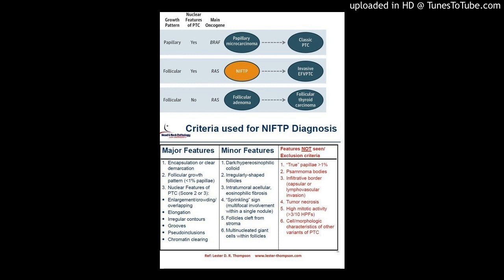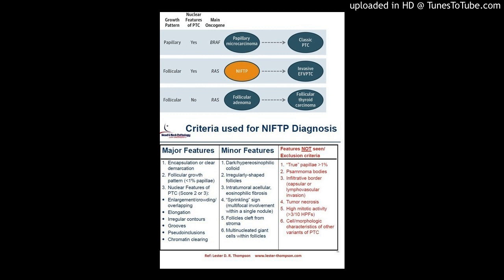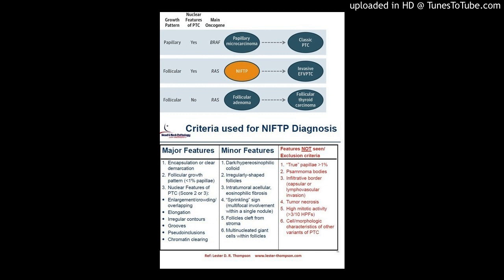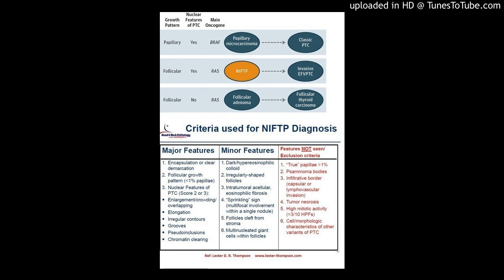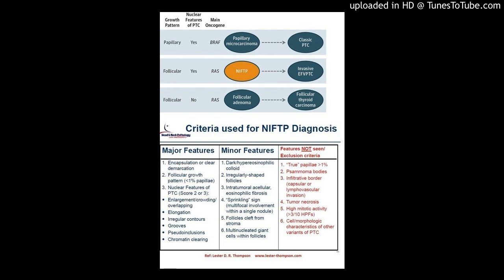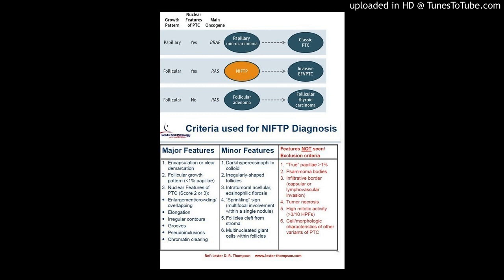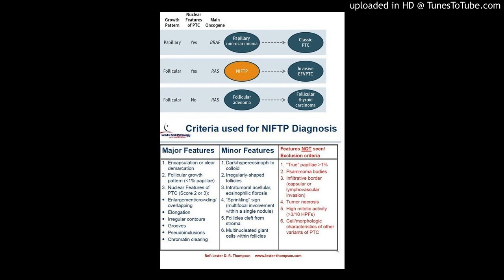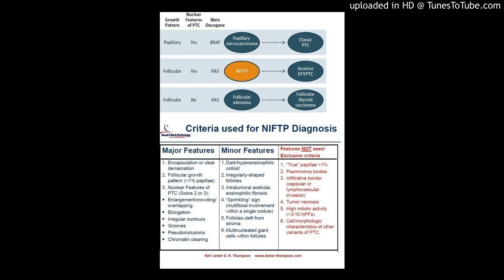Noninvasive follicular thyroid neoplasm with papillary-like nuclear features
Diagnosis
Pathologic diagnostic criteria:
Inclusion criteria
Major features:
Encapsulation or clear demarcation
Follicular growth pattern with less than 1% papillae
If solid, trabecular or insular patterns seen; these in total should be less than 30% of the total tumor volume
No psammoma bodies
Nuclear features of papillary thyroid carcinoma (enlargement, crowding / overlapping, elongation, irregular contours, grooves, pseudoinclusions, chromatin clearing), nuclear score should be 2 or 3
Minor features:
Dark colloid
Irregularly shaped follicle
"Sprinkling sign"
Follicles cleft from stroma
Multinucleated giant cells within follicles
Exclusion criteria:
Any capsular or vascular invasion, but if the whole capsule has not been examined thoroughly then the default diagnosis is still noninvasive encapsulated FVPTC (EFVPTC) and it is NOT a NIFTP
True papillary structures in more than 1% of tumor volume, psammoma bodies, infiltrative border
Tumor necrosis (not associated with FNA), increased mitoses (defined as at least 3 per 10 HPF)
Cell / morphological characteristics of any other papillary thyroid carcinoma variant (e.g., tall cell, columnar cell, cribriform-morular, diffuse sclerosing, etc.) or oncocytic lesion (JAMA Oncol 2016;2:1023)
Prognostic factors
Excellent, based on an international, multidisciplinary, retrospective study in which all 109 participants with noninvasive EFVPTC were alive with no evidence of disease at a median followup time of 13 years (JAMA Oncol 2016;2:1023, Mod Pathol 2016;29:698)
Gross description
Well circumscribed encapsulated solid nodules (Head Neck Pathol 2011 Mar;5:51)
Microscopic (histologic) description
Nuclear features of papillary thyroid carcinoma present
Each category is assigned a score of 0 or 1, resulting in an overall score between 0 - 3, where a total of 0 - 1 is not diagnostic of NIFTP and 2 - 3 is diagnostic of NIFTP
Size & shape: nuclear enlargement / overlapping / crowding, elongation
Nuclear membrane irregularities: irregular contours, grooves, pseudoinclusions
Chromatin characteristics: clearing with margination / glassy nuclei
Fibrous capsule may be thick, thin, partial or the lesion may be well circumscribed / clearly demarcated from adjacent thyroid tissue
Follicular growth pattern may be microfollicular, normofollicular or macrofollicular with abundant colloid (JAMA Oncol 2016;2:1023)

The rising incidence of papillary thyroid carcinoma is linked in part to inclusion of noninvasive follicular variant of papillary thyroid carcinoma. Despite its designation as carcinoma, noninvasive follicular variant of papillary thyroid carcinoma appears to be exceptionally indolent, often over treated by current treatment practices. Additionally, criteria for diagnosis have historically been subjective and challenging. Recently, an international multidisciplinary collaborative group performed a clinicopathologic survey of such cases with extended follow-up and concluded based on the outcome data that a revision in nomenclature was warranted, proposing 'Noninvasive Follicular Thyroid Neoplasm with Papillary-like Nuclear Features (NIFTP).'

The introduction of noninvasive follicular thyroid neoplasm with papillary-like nuclear features (NIFTP) affects the risk of malignancy (ROM) mostly in the Bethesda System for Reporting Thyroid Cytopathology (TBSRTC) categories. In this multi-institutional, retrospective study, the authors investigated variations in the impact of an NIFTP diagnosis on the associated ROM for each TBSRTC category with an emphasis on the influence of pathologist and institutional diagnostic thresholds on the ROM.

METHODS:
Baseline data on cytology and histology diagnostic categories were collected over a 3-year period at 3 academic center hospitals (institutions A, B, and C). Histology slides for all cases diagnosed as follicular variant of papillary thyroid carcinoma (FVPTC) were re-reviewed at each institution, and those that qualifying as NIFTP were separated from other PTCs.

RESULTS:
The collective case cohort from the 3 institutions included 15,973 thyroid fine-needle aspiration cytology (FNAC) specimens and 5090 thyroid surgical resection specimens. Significant differences in baseline cytology and histology data were noted among the 3 institutions. The number of cases classified as NIFTP compared with FVPTC was highly variable (institution A, 14%; institution B, 39%; and institution C, 12%). For 3250 resected thyroid nodules with a previous FNAC diagnosis, the average decrease in ROM after the exclusion of NIFTP for all TBSRTC categories was as follows: institution A, 9.8%; institution B, 3.9%; and institution C, 1.3%.

CONCLUSIONS:
The inst